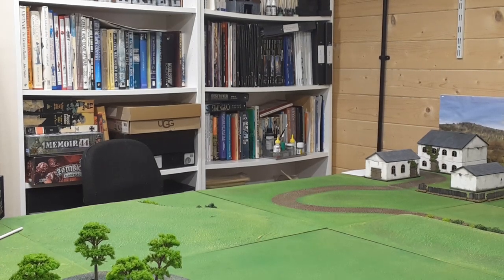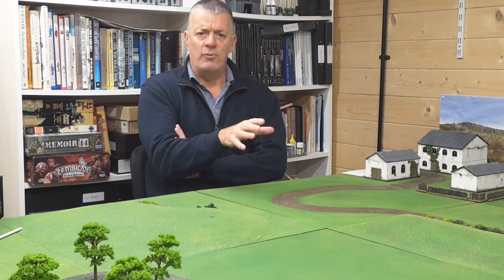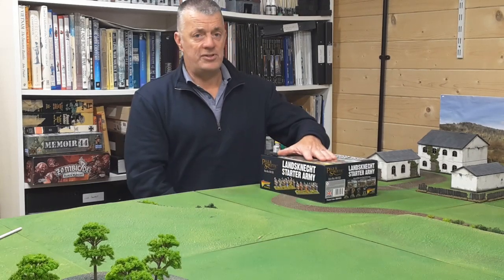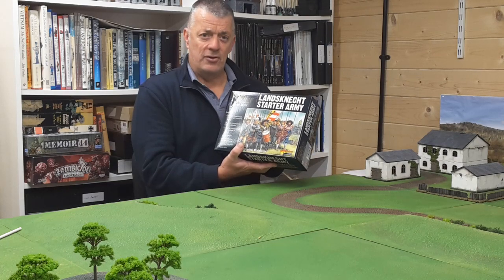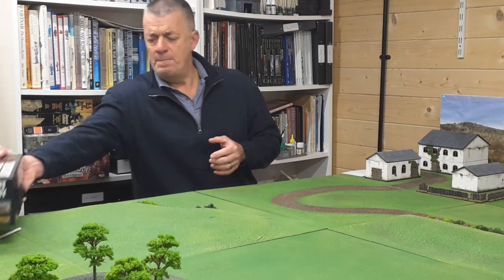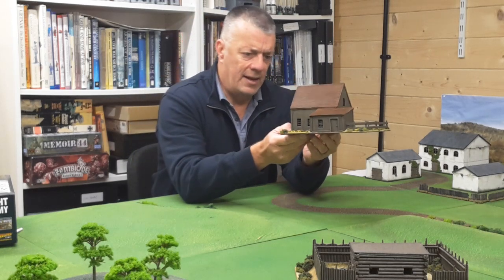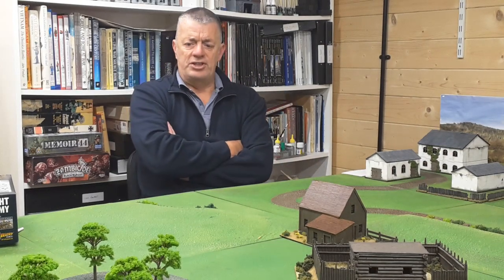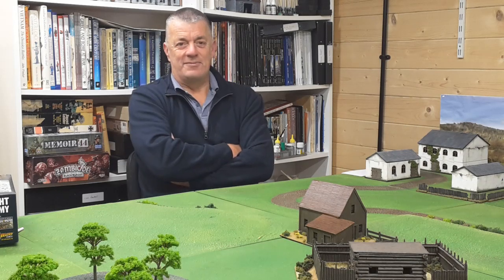Channel update with a thanks